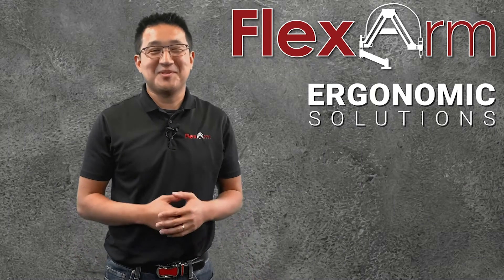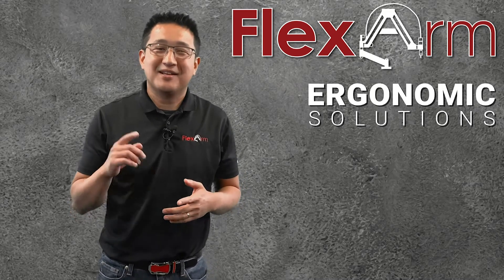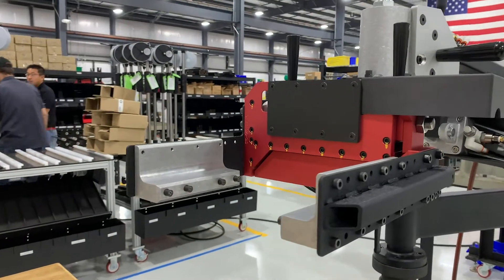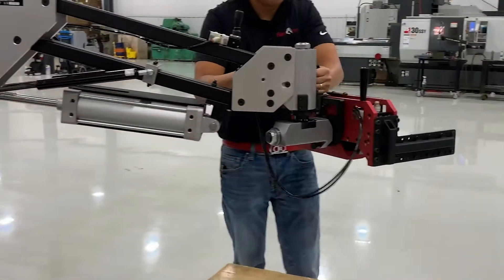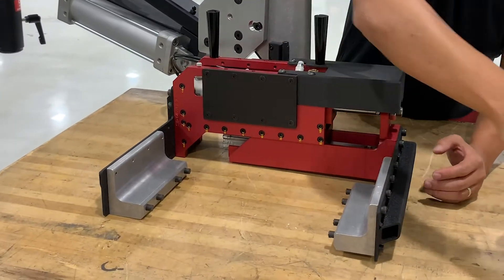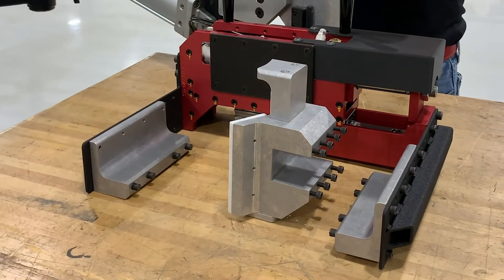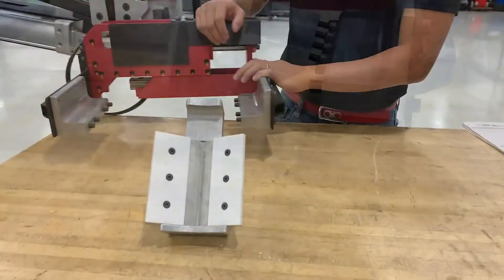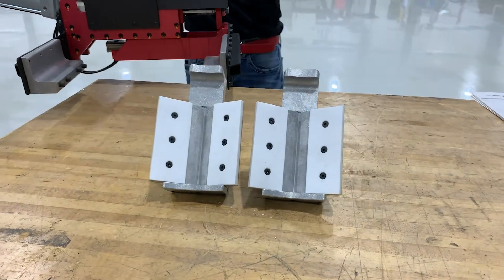1 Part Manipulator Arm Solution to Lift Assist 2 Different Parts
We had a customer that was looking for an ergonomic solution that would allow them to lift two different parts, so the FlexArm engineers designed a custom end effector that utilizes a pneumatic long-stroke gripper to maneuver a 155-pound part and 40-pound part.

The PM-22s model FlexArm was used in this application because it is capable of lifting up to 200 pounds. This will allow the part manipulator to handle both parts with ease. The end effector has a 180-degree rotation, which allows the part to be flipped upside down, and the spring plunger locks the rotation in at 90-degree intervals.

This part manipulator includes two sets of fingers for two different parts and will allow the customer to utilize just one part manipulator arm for two separate jobs. One set of fingers has carbide-tipped grippers to provide a secure hold and help locate the slot in the customer's part. The other set of fingers uses Teflon pads to help protect the surface finish. The V-shaped fingers assist in making sure it fully encompasses the diameter of the part. The fingers include a top and bottom cap to ensure the part will not slide out.